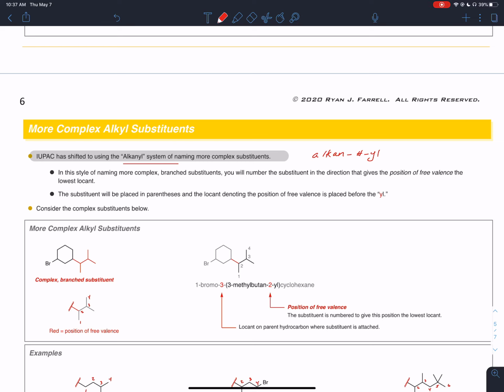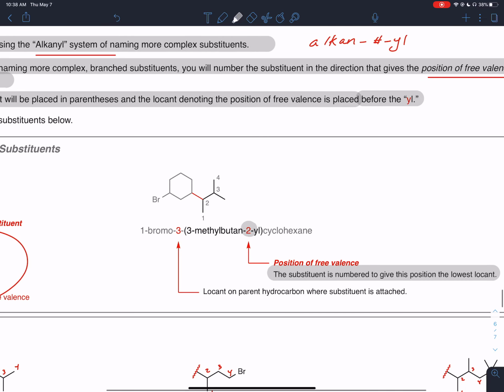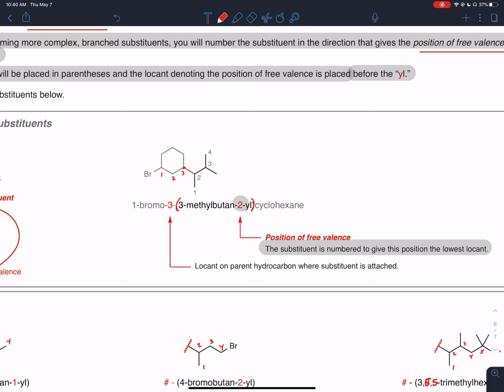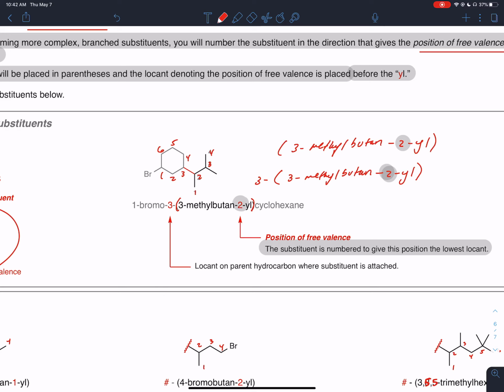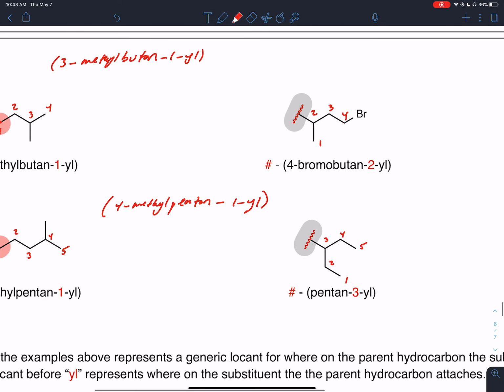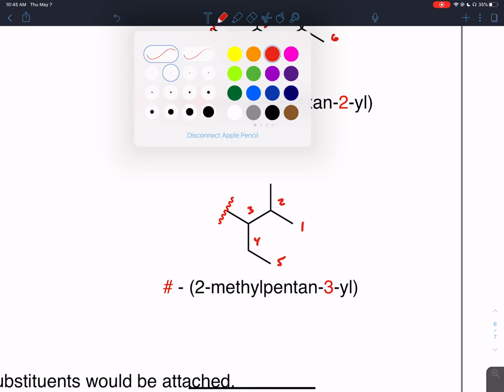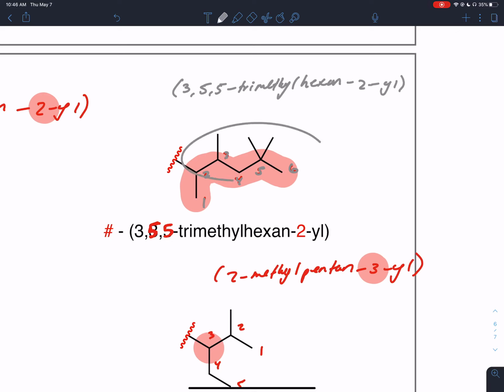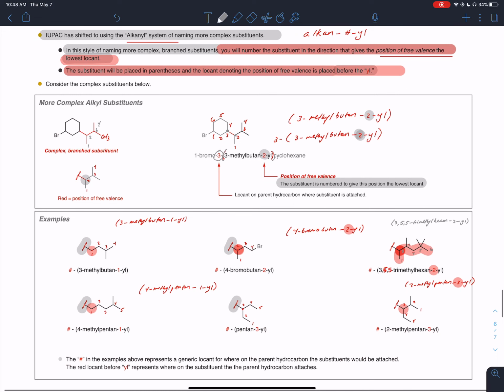IUPAC Nomenclature (10): Naming Branched-Chain Alkyl Substituents and Complex Substituents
Video Objectives...
(1) To contrast the conventions for naming straight-chain alkyl substituents with more complex, branched-chain substituents.

(2) To breakdown the "Alkanyl" style and system of naming complex, branched-chain substituents.

(3) To highlight the nuances of how locants are assigned to complex, branched-chain substituents and what each locant describes structurally in the "Alkanyl" system.

(4) To walk students through examples of naming complex, branched-chain substituents to illustrate with greater clarity how the rule system is executed in problem-solving.